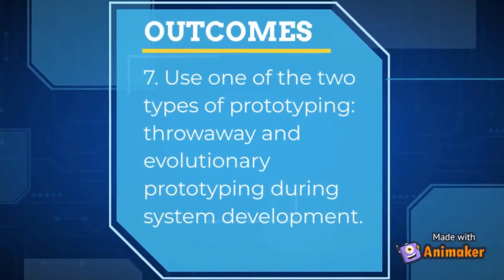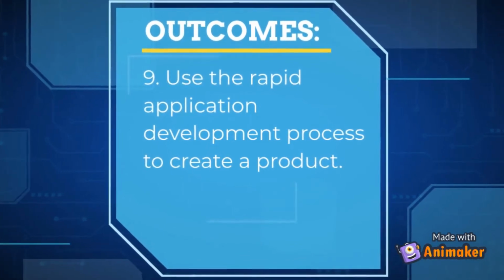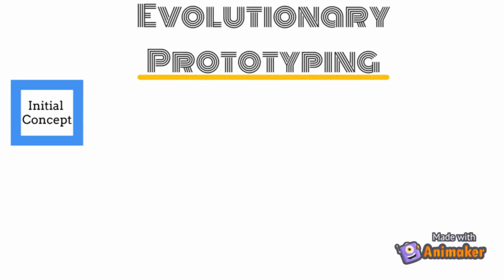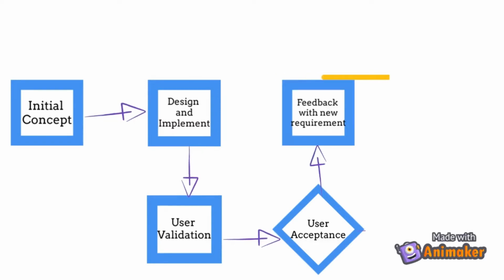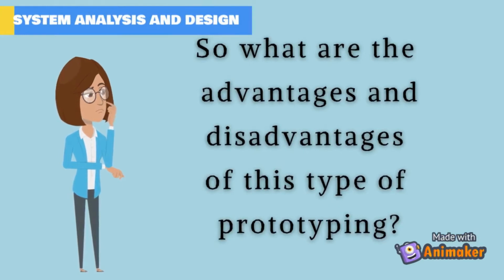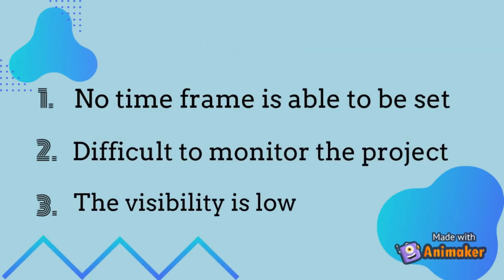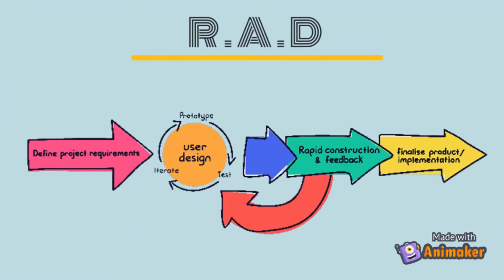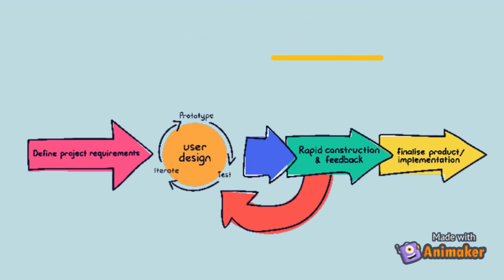System and Analysis Design Video Presentation (Mid Term) | Class of 2021-2023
Group Members:
- Patrina Perreira
- Kymisha Lewis
- Daniel Thompson
- Zadarni Belle

Providing the right solution! We are a company that offers design and build services for you from intial sketches to the final construction.

We also offer a platform for learners and lecturers to create their own courses, or to learn from one of our available courses to certify yourself for a stronger resume or a promotion.